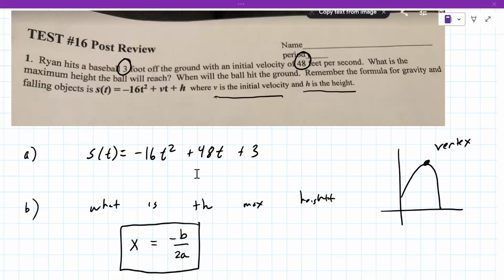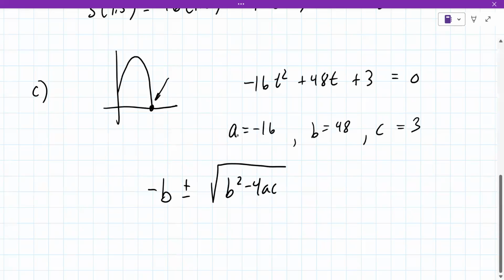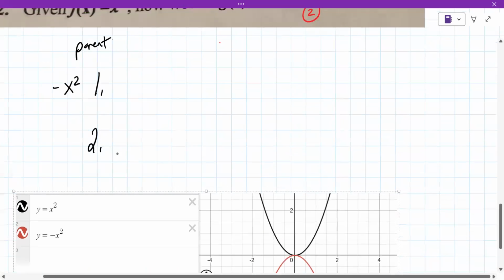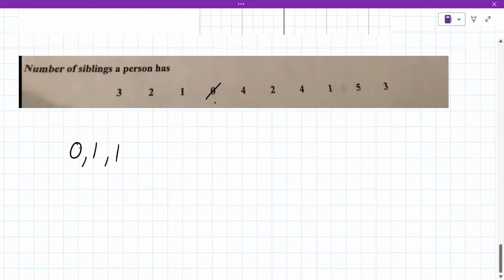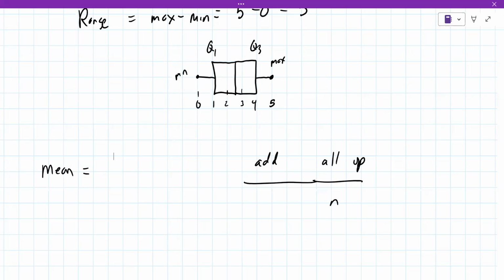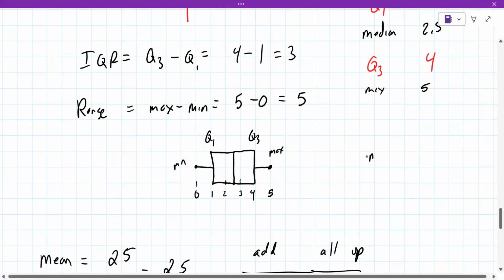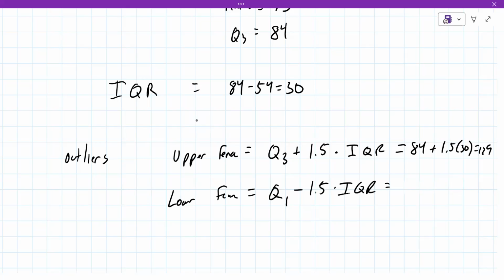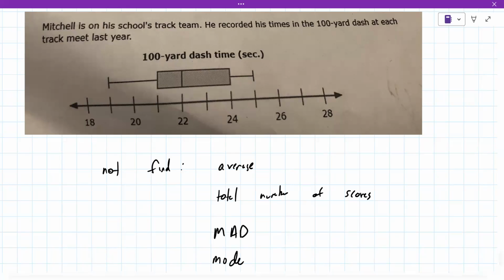High School Algebra 1 Lesson [2023-05-16 at 5pm MST Maris H]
This lesson covered topics in Algebra 1 including solving quadratic equation applications, graphing transformation as well as descriptive statistics from a data set.